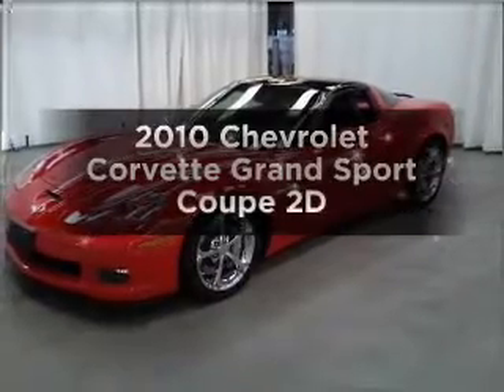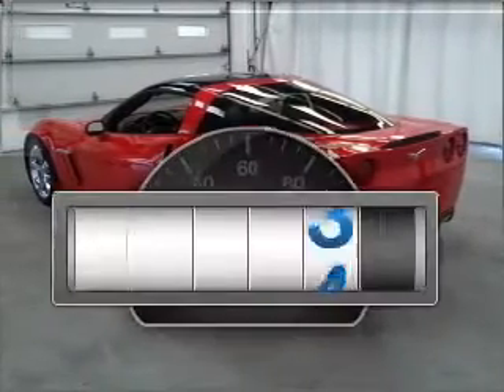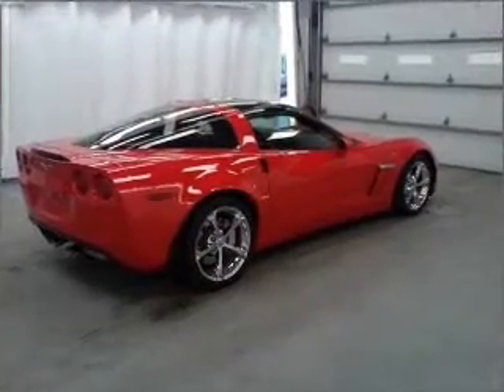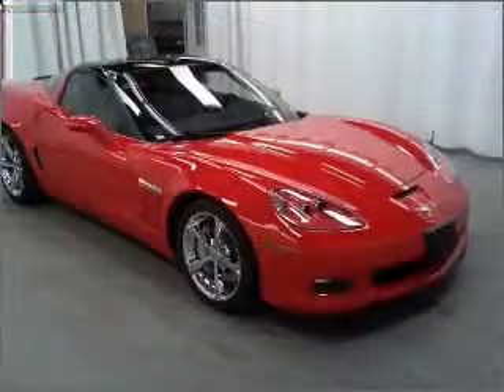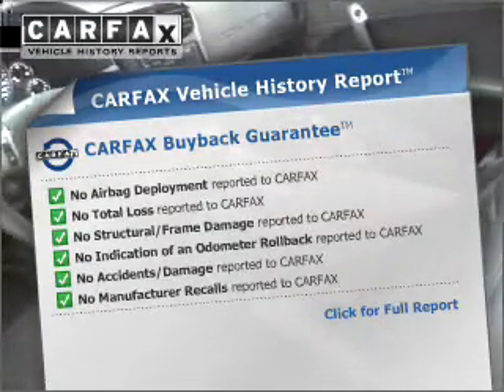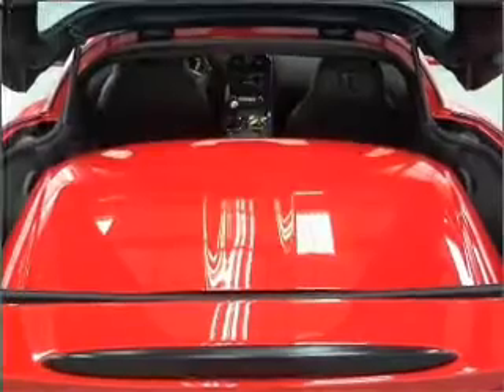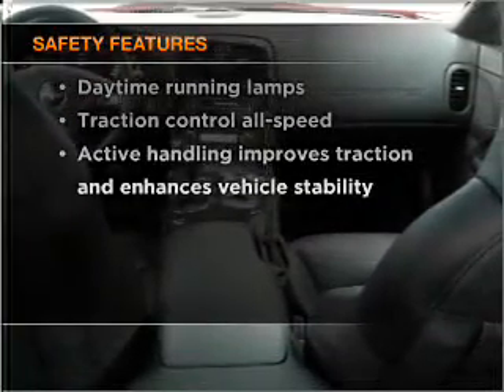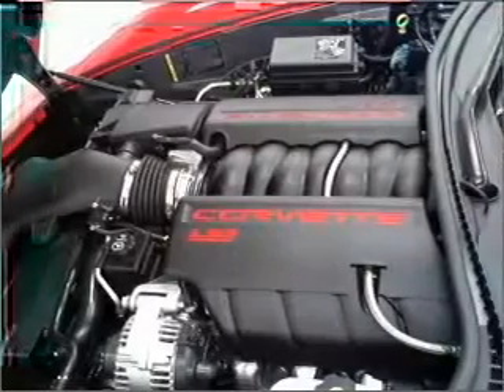2010 Chevrolet Corvette - Manheim PA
Year: 2010
Make: Chevrolet
Model: Corvette
Trim: Grand Sport Coupe 2D
Engine: 8 cylinder 6.2 liter
Transmission:
Color: Red
Mileage: 1523
Address:
14 Anthony Drive